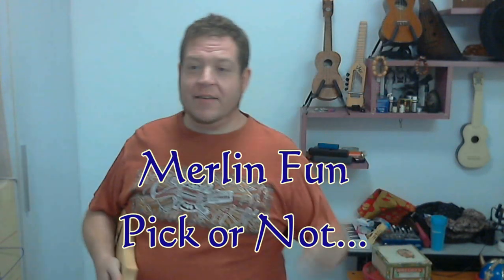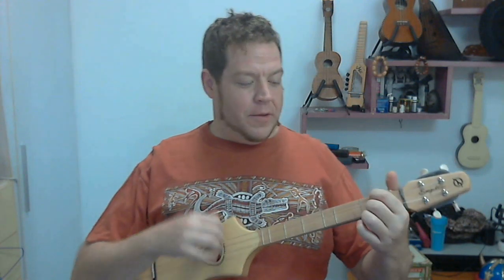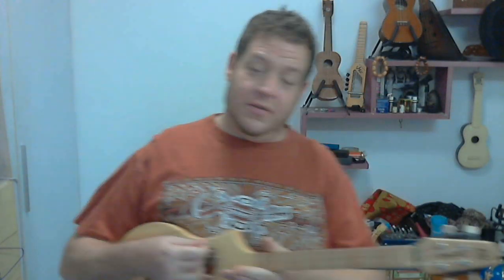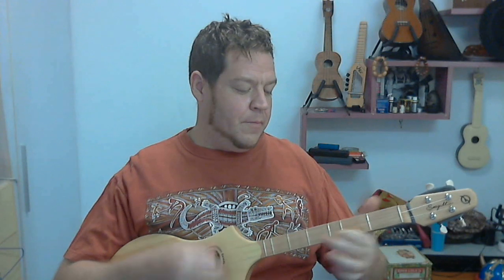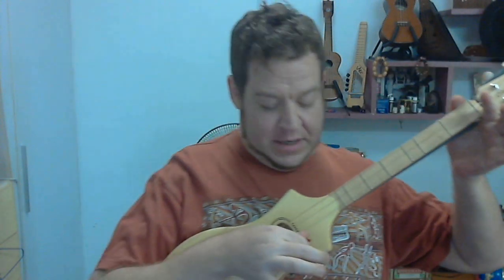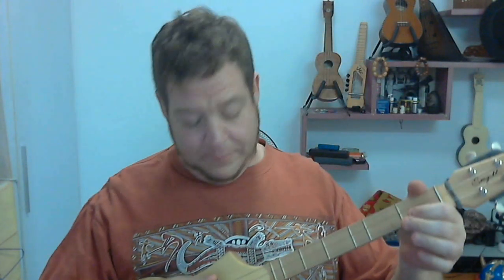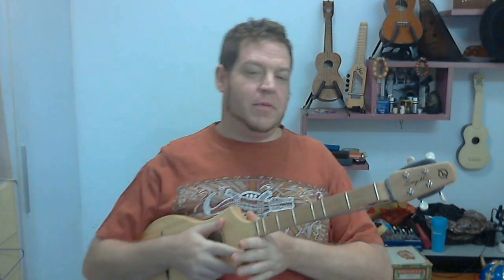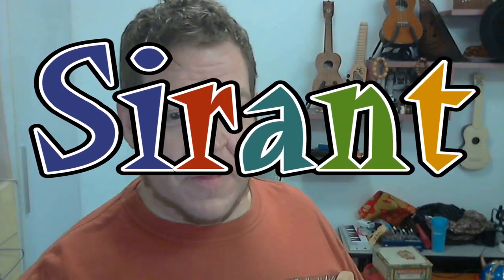Seagull Merlin - Pick or no pick??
I test drive 3 different options. Surprisingly different results!! All freakin good though!!!